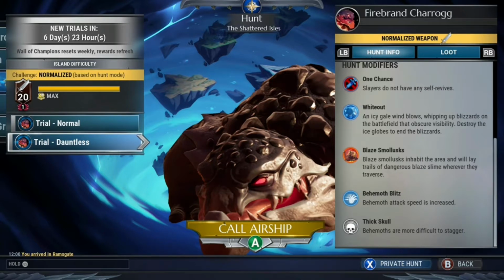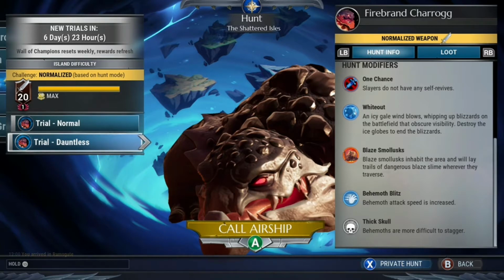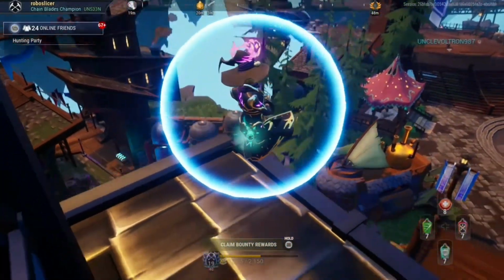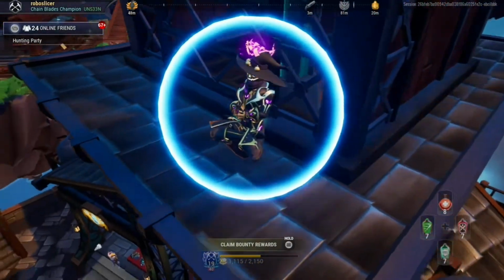Dauntless Reforged | Charrogg Trials | Best Sub 5 Guide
Charrogg week is pretty simple!